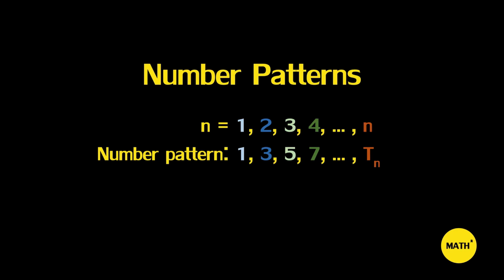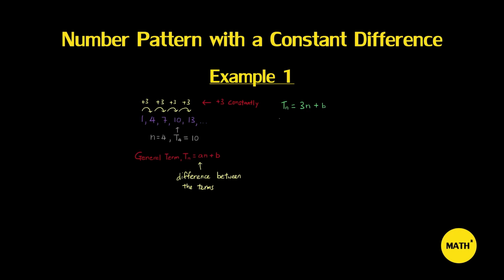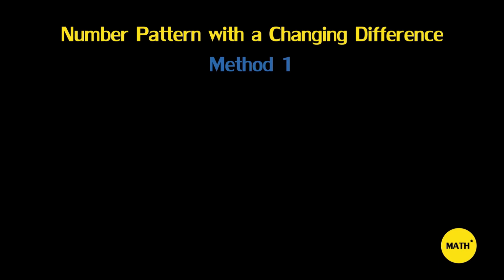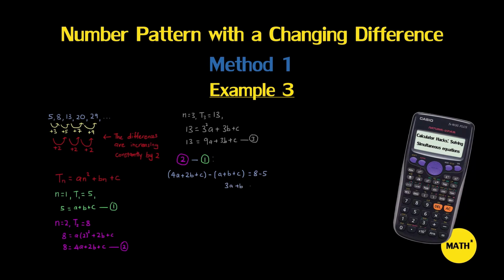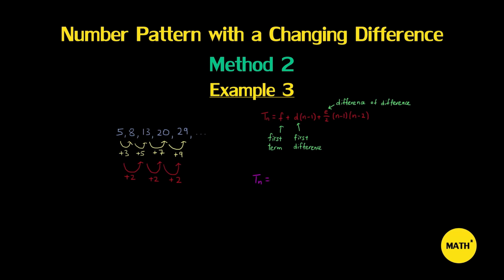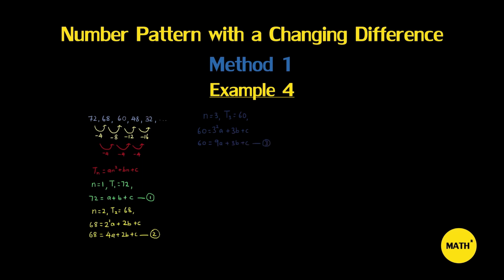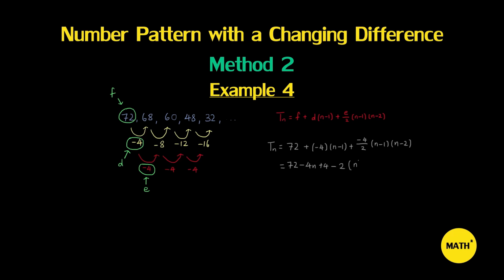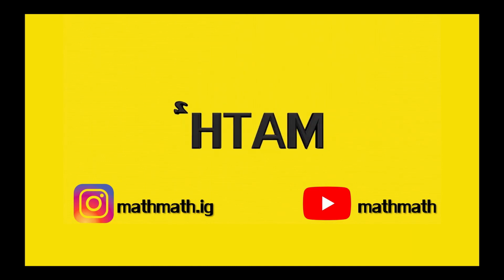Finding the General Term of Number Patterns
On this topic of number patterns, we discuss two types of number patterns, one pattern changing with a constant difference and one pattern changing with at varying differences. Here we propose methods you can easily follow and apply on number pattern questions in O-Levels. Step-by-step examples are demonstrated. We hope you enjoy solving number patterns!